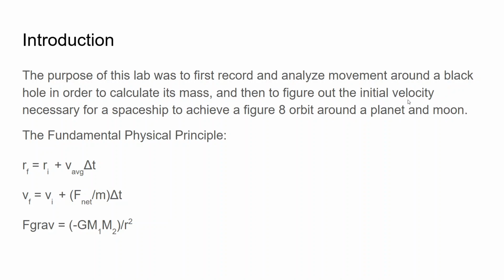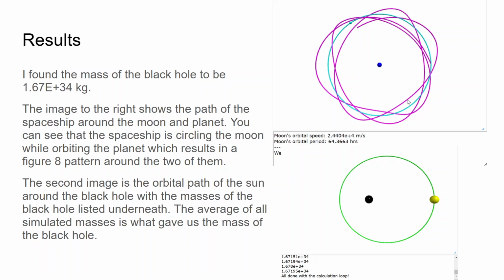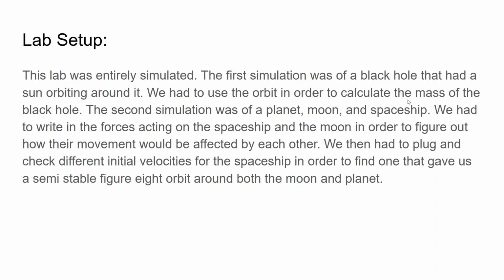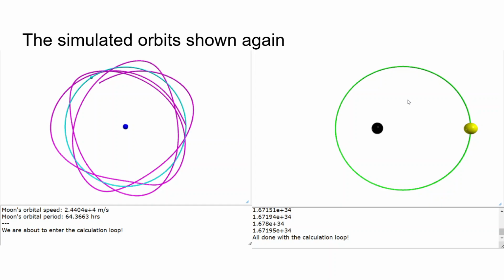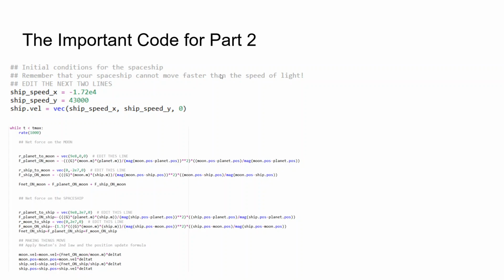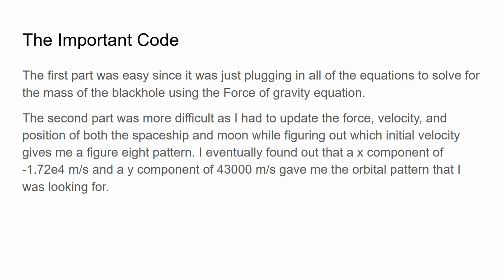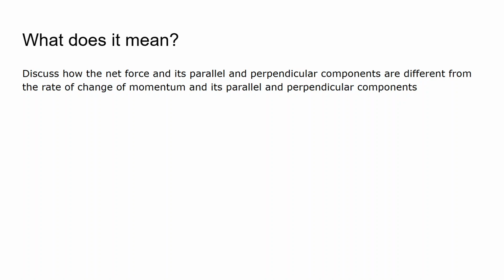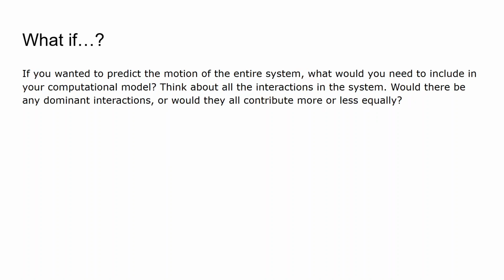PHYS 2211 Lab 3 Video